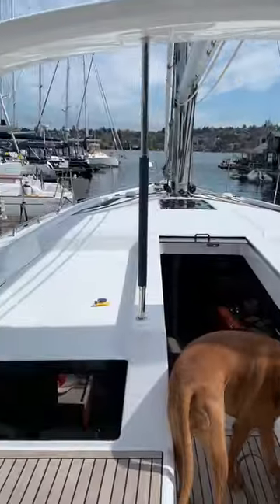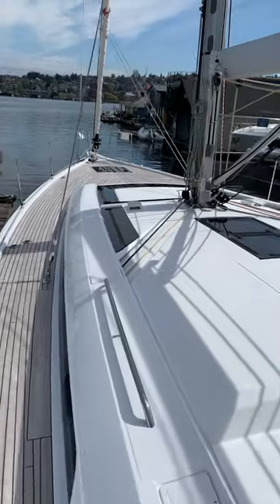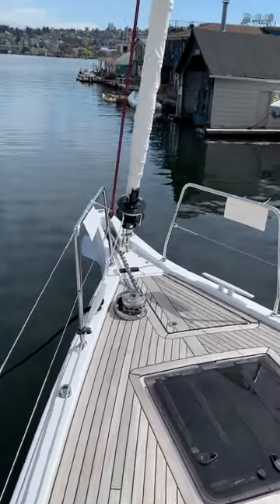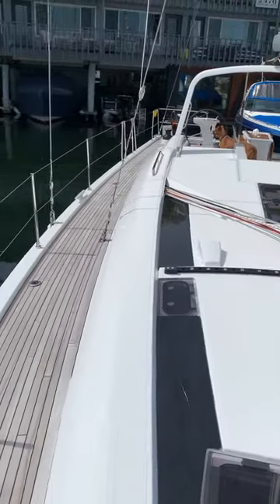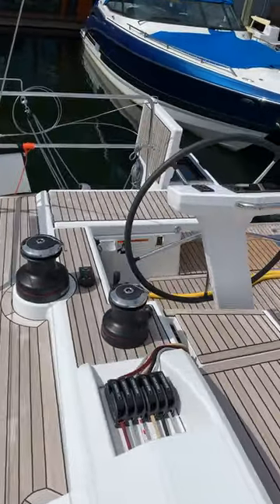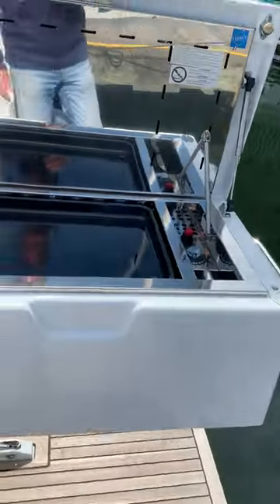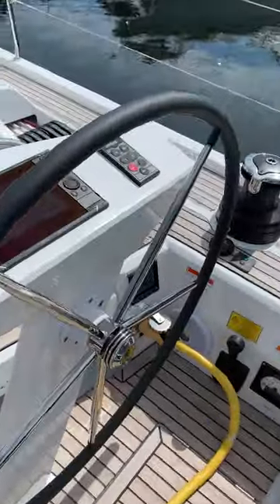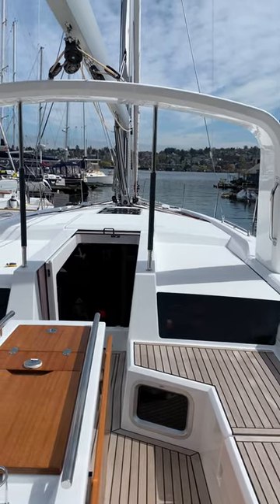Part 1 of 2 2020 Beneteau 51.1 Walk-Thru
this is a short walk-thru of my in stock 2020 Beneteau 51.1